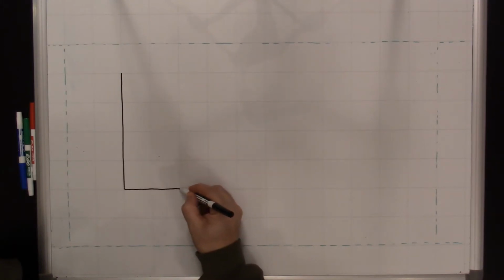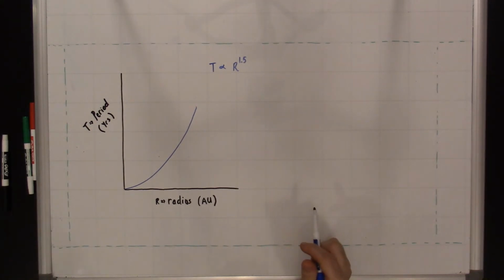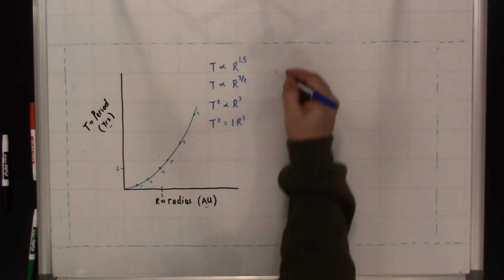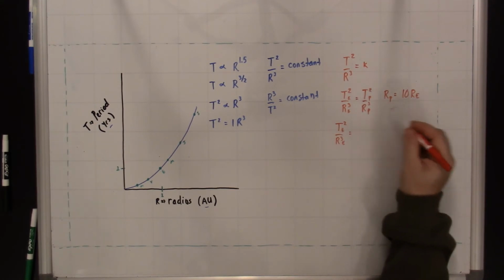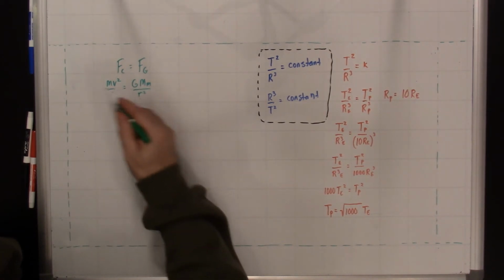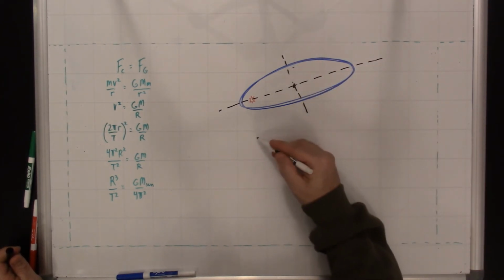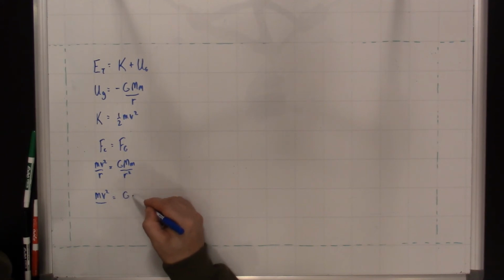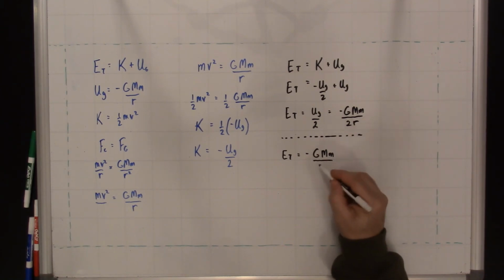Keplers 3rd Law and Energy